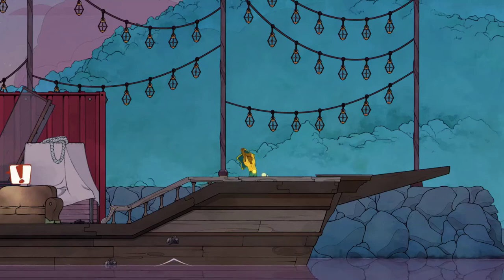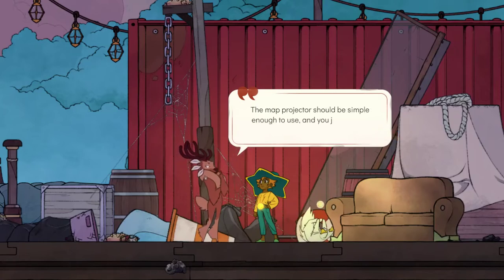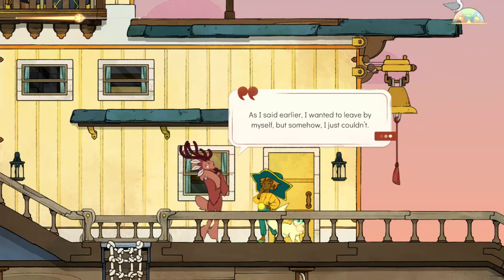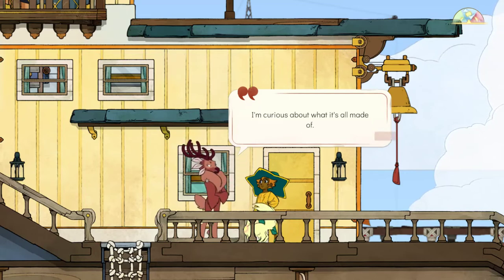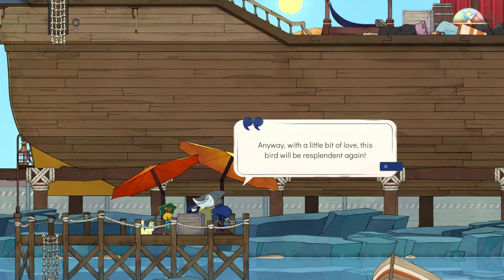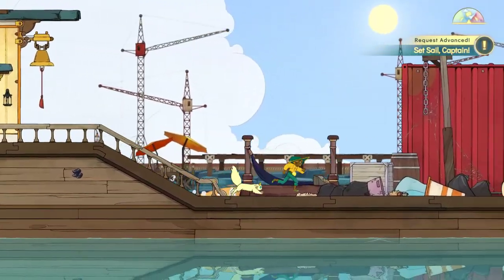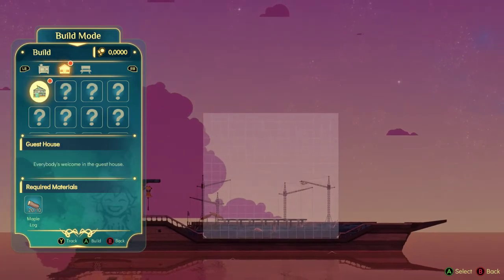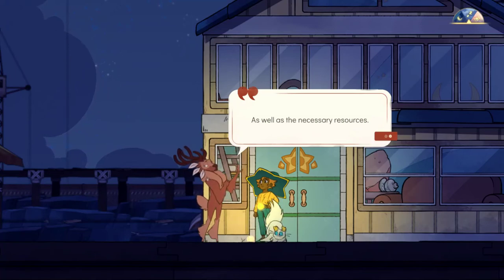Oh here comes the Papa Shark jokes! | Spiritfarer #02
Our new, commandeered vessel needs quite a loving hand.
Gwen recommends the local shipwright, Albert, and he sure is the dad-puniest them all.

🕹️Game Credit;
Spiritfarer [2020]
Developed by Thunder Lotus Games.
Published by Thunder Lotus Games.